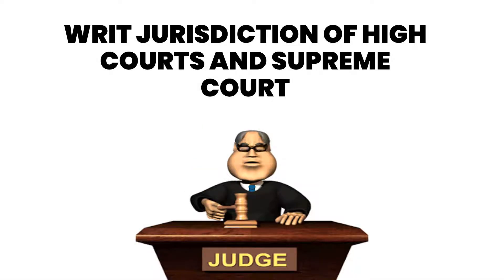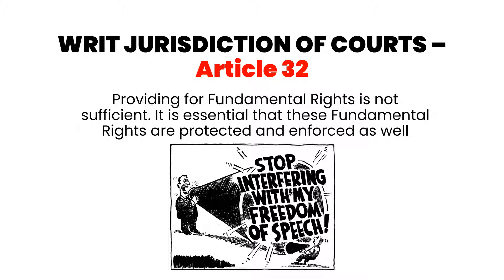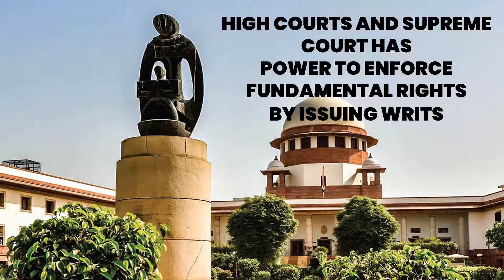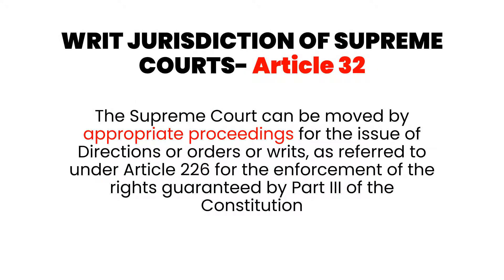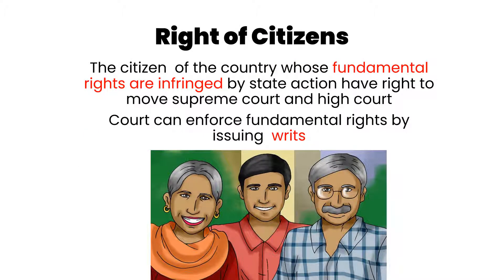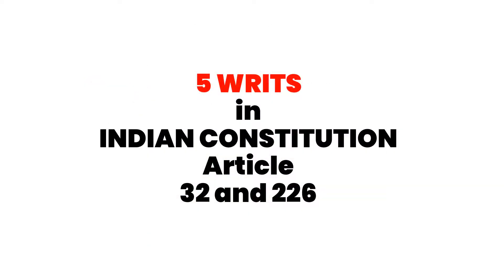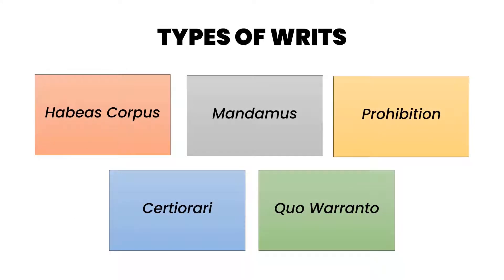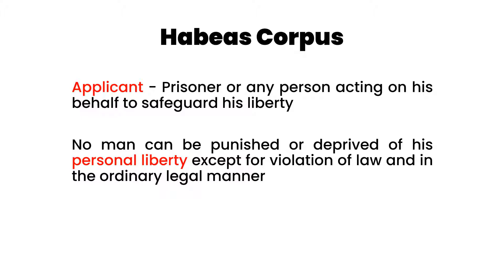5 Writs under Indian Constitution CSEET Lecture - 5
WRIT JURISDICTION OF COURTS
Enforcement of fundamental rights is itself a fundamental right given under article 32 Right to constitutional remedies to citizen of India
The Supreme Court can be moved by appropriate proceedings for the issue of Directions or orders or writs, as referred to under Article 226 for the enforcement of the rights guaranteed by Part III of the Constitution
The citizen  of the country whose fundamental rights are infringed by state action have right to move supreme court and high court
Court can enforce fundamental rights by issuing  writs
5 WRITS in INDIAN CONSTITUTION Article 32 and 226
Habeas Corpus
Mandamus
Prohibition
Certiorari
Quo Warranto